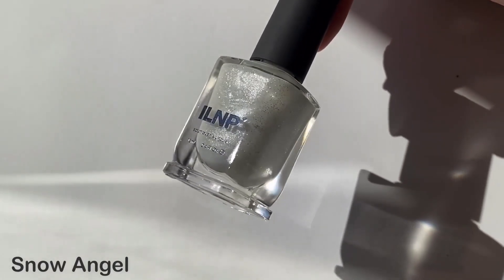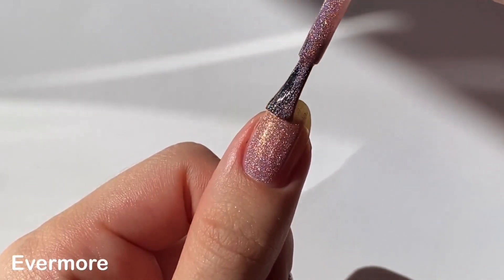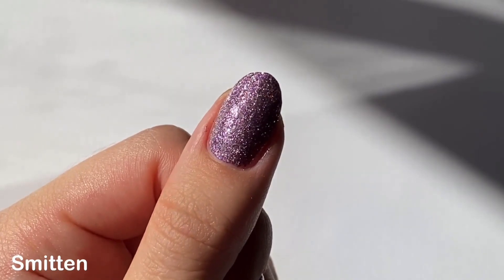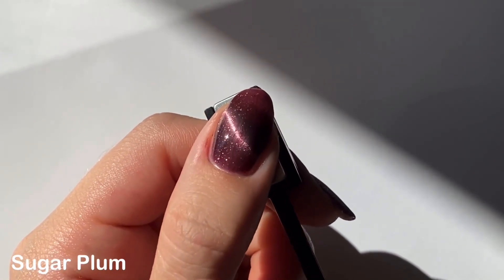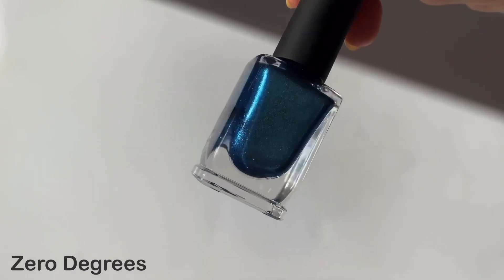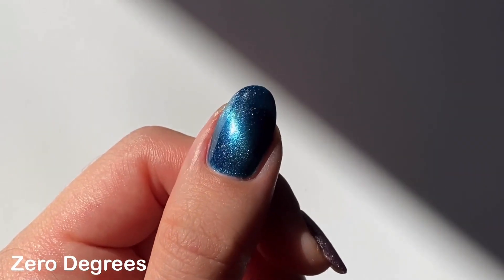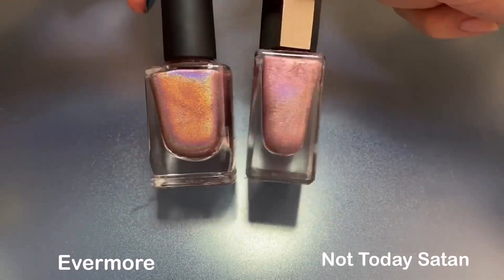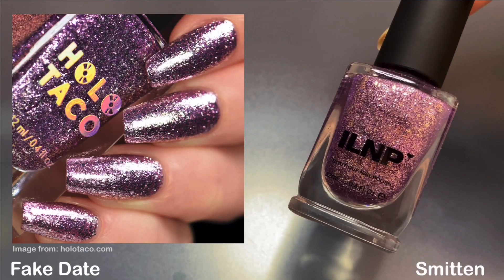‘Tis the Season to SPARKLE! ❄️✨ ILNP Winter Wonderland 2022 Swatch + Review!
Hey friends!

Today we’re walking in a Winter Wonderland with this new collection from ILNP! These 6 dazzling shades are available for pre-order at a discounted price right now and I really can’t recommend them enough for the winter season!

I received this collection in PR, but all thoughts & opinions are honest & my own :)

00:00 Intro
SWATCHES:
00:33 Snow Angel
01:36 Evermore
02:17 Smitten
03:20 Sugar Plum
04:38 Elsa
05:52 Zero Degrees
07:08 Skittle showing Sugar Plum + Zero Degrees with velvet effect

COMPARISONS
07:36 Snow Angel + ILNP Horizon
08:06 Evermore + mooncat Not Today Satan
09:11 Smitten + Holo Taco Fake Date

09:49 My Thoughts